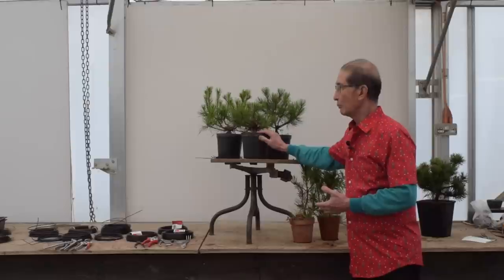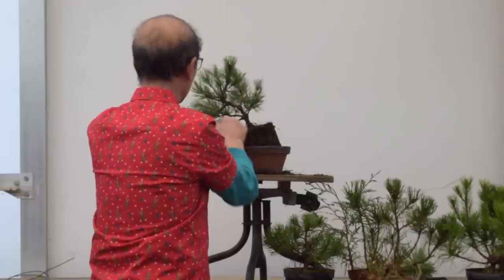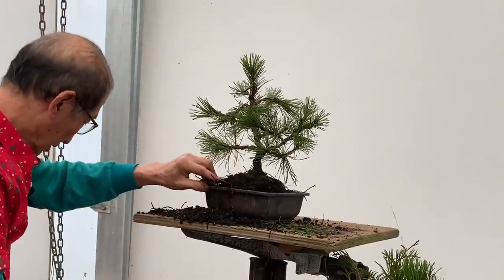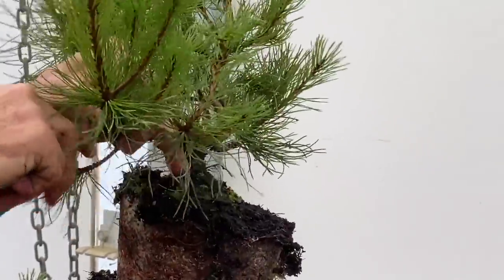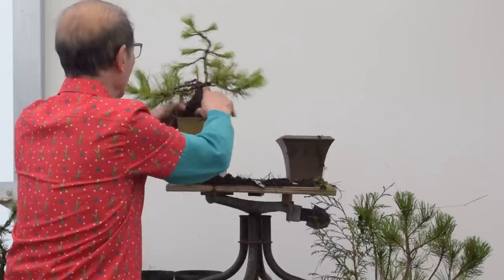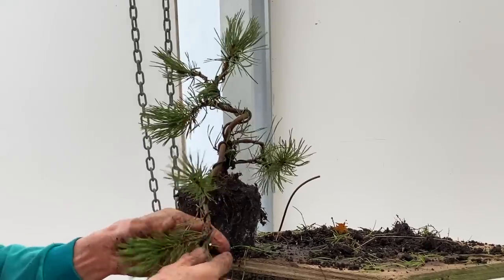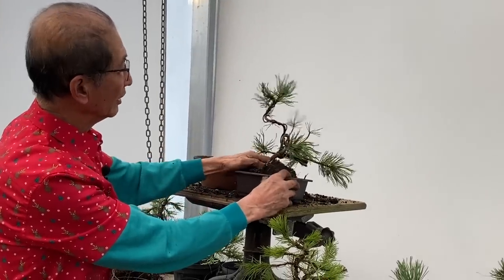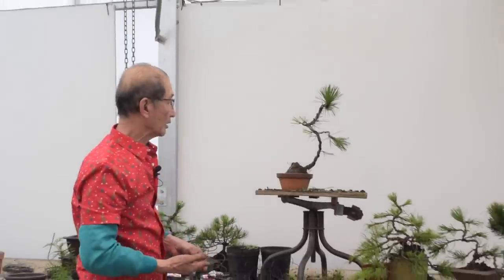Bonsai You Can Make Yourself - Pines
Making bonsai doesn't have to be daunting and difficult. My hope is that in producing these videos you find the confidence to create your own bonsai out of, pretty much, any material you can find. In this video I create some interesting bonsai styles using raw material. Easy.